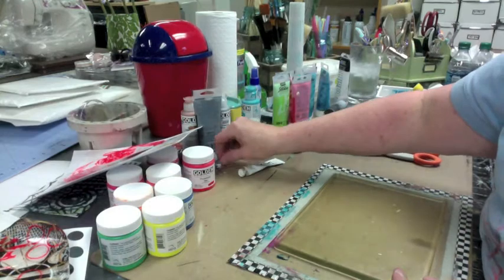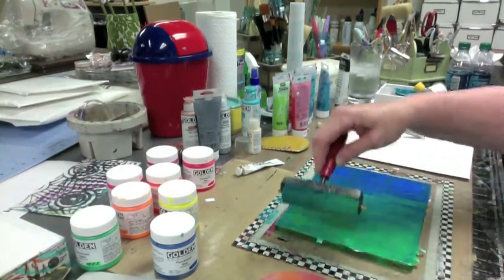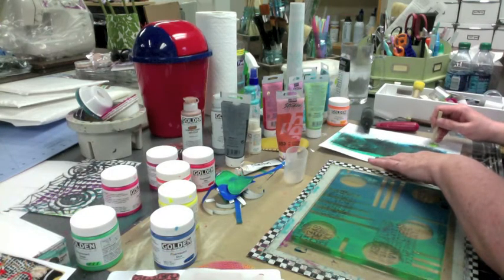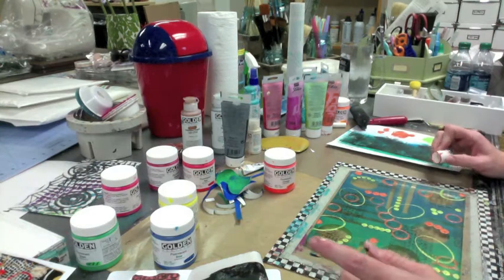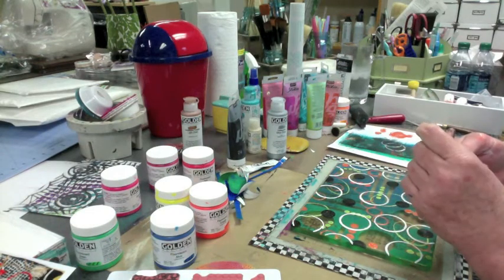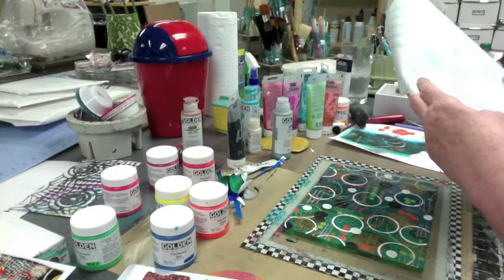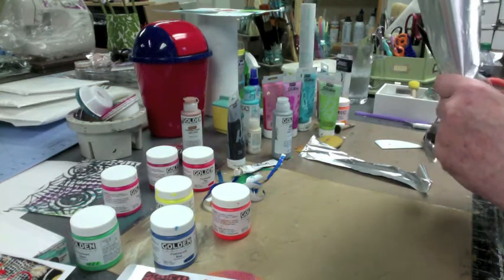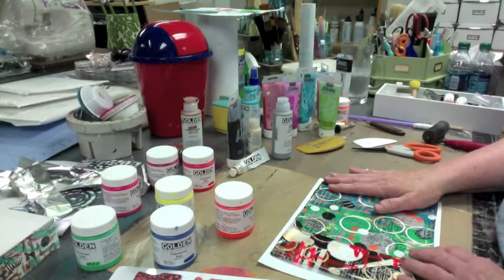Gelli Tape Goes All The Way -- Part 2 - Patti Tolley Parrish - Inky Obsessions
Man I'm long winded! Here's part 2...